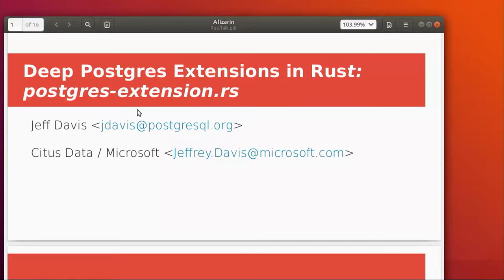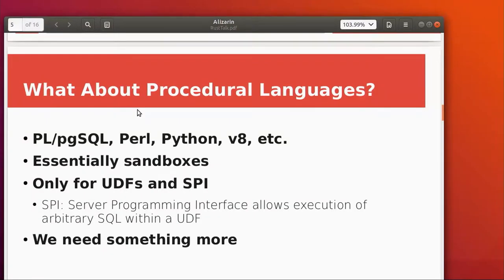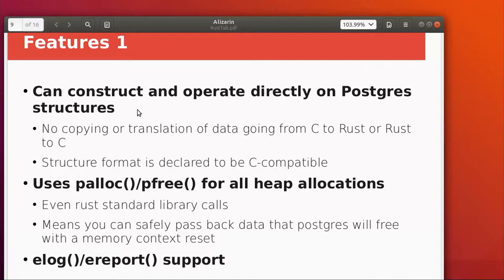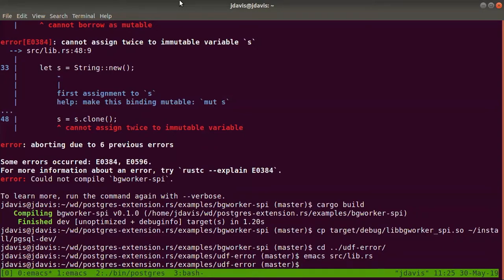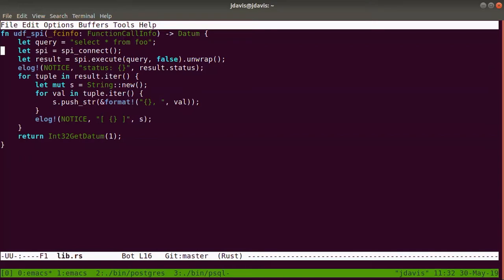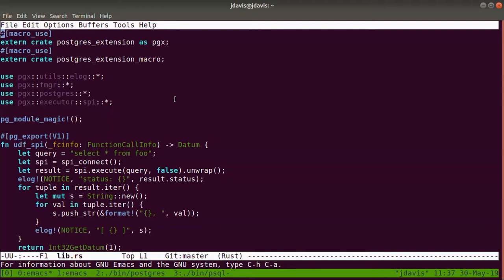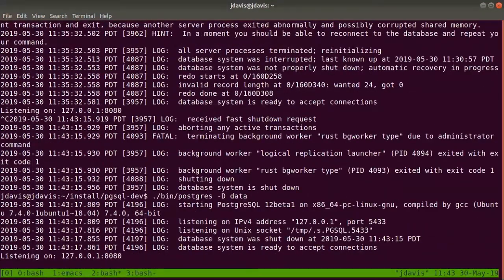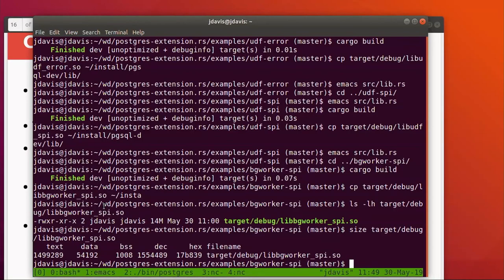Deep Postgres Extensions - Jef Davis